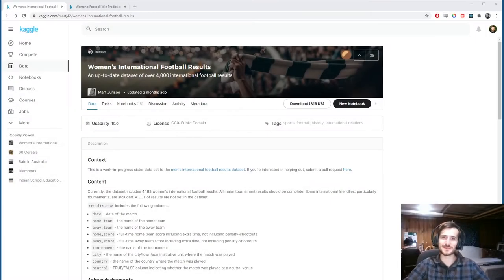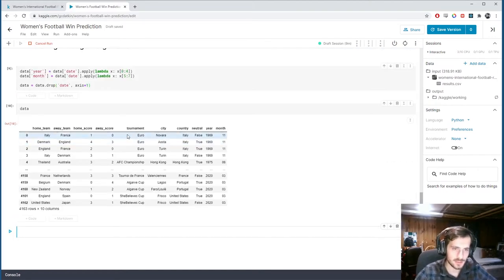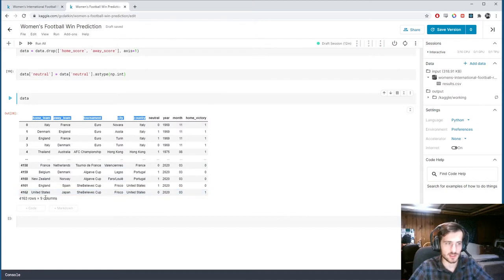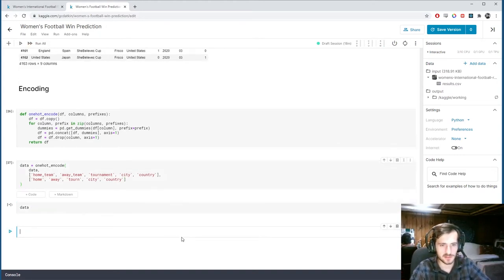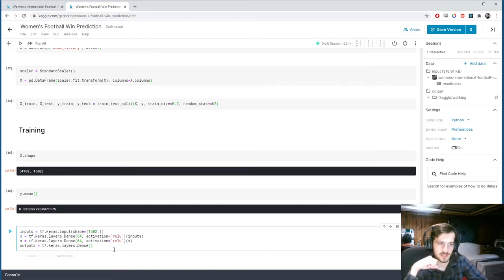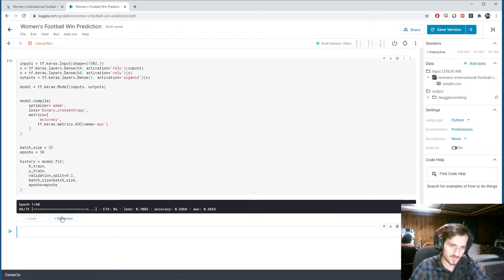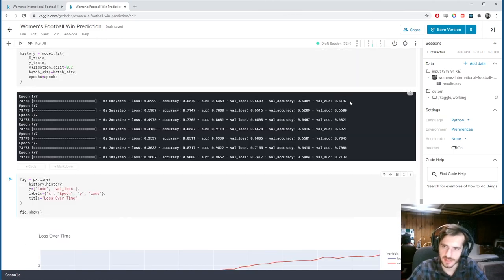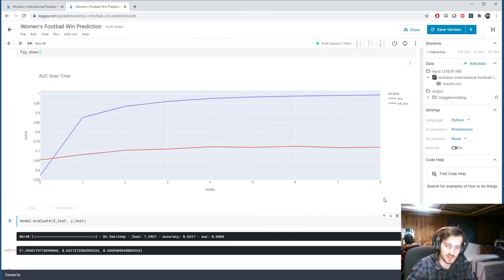International Football Win Prediction - Data Every Day #061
On today's episode, we are looking at a dataset of international football games and trying to predict if the home team will win a game based on a series of features. We will be using a TensorFlow neural network to make our predictions.